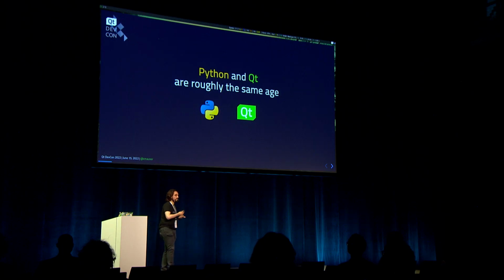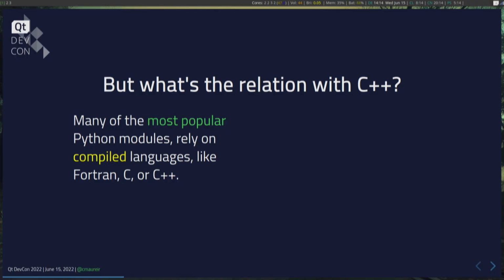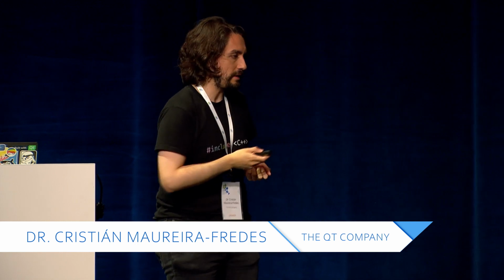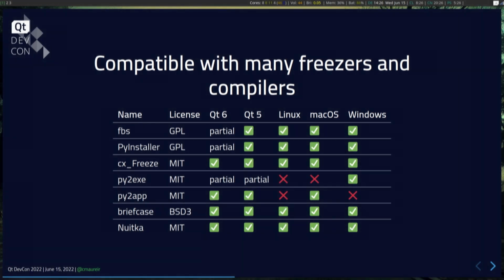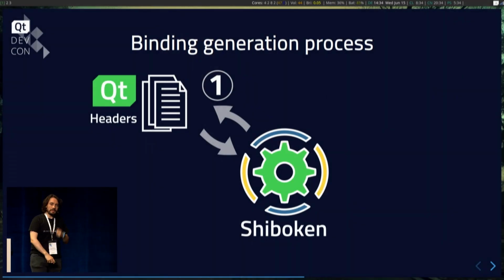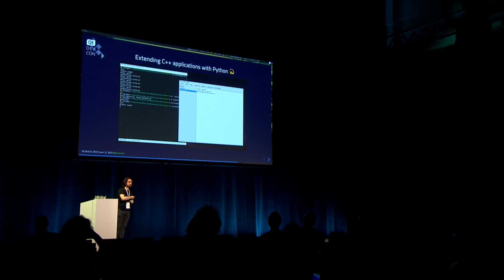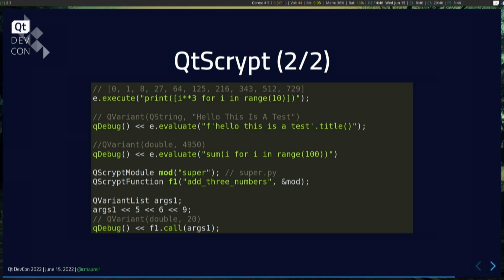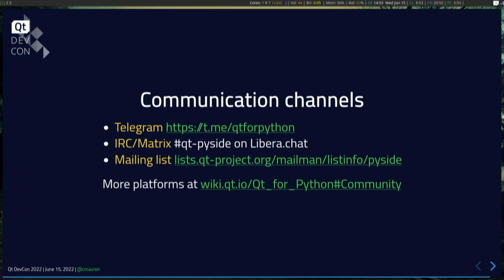QtDevCon22 – Hybrid Qt Development: Boosting Your Projects with Python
Qt has been under development for many years, and it has been evolving with the community and the development of C++. On the other hand, Python has been around almost the same number of years that Qt, and managed to pass from a just-for-fun into a professional programming language.

Due to the increase in popularity of topics related to Data Analysis and Data Science, Python has been playing the main role in the development of many solutions on those topics, but more importantly, most of the performant modules and techniques rely on low-level programming languages like Fortran, C, and C++, from which one can extend Python to our own requirements.

The question is, how can we take advantage of that, bringing the functionalities, modules, and even ideas to Qt?

If you are thinking of Python Bindings, that’s not enough. Exposing Qt API to Python serves the purpose of enabling Python developers to interact with components most Qt developers have been familiar with for already a long time, but what about Qt/C++ developers?

In this talk we will go through the different approaches on how Python can boost your project, combining both the languages under the Qt framework, extending Python, and embedding Python in your C++ application, and code. Additionally, we will go through a couple of ongoing features on the Qt for Python project, which adds new functionality on top of the Qt API we all know.

With a basic knowledge of Python, you will take home a couple of clear ideas on how to combine the simplicity of Python into your C++ based applications; how to contribute to the Qt for Python project, and even improve the Python ecosystem.

About the speaker:
Currently working at The Qt Company as an R&D Manager for the Qt Core (Foundations) and Qt for Python projects.

The rest of my time, he's one of the main Software Engineers of the Qt for Python project, focusing my work mainly on PySide.